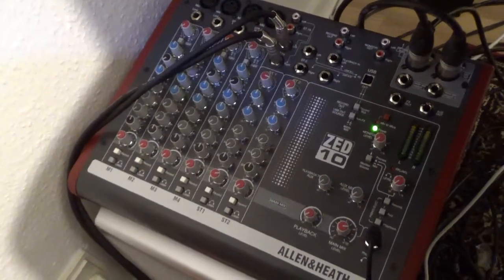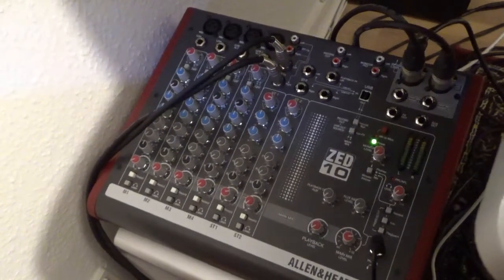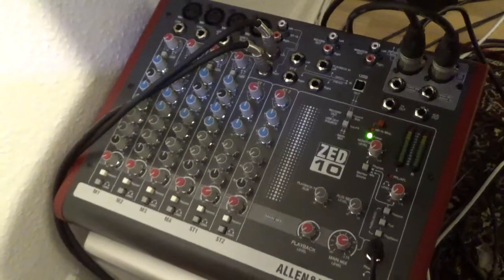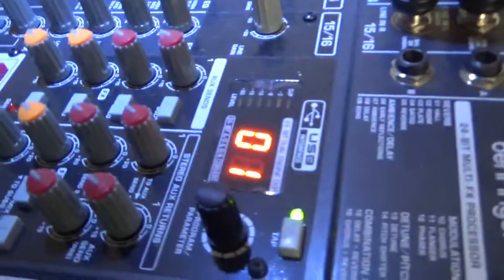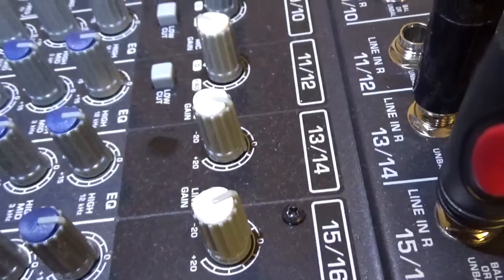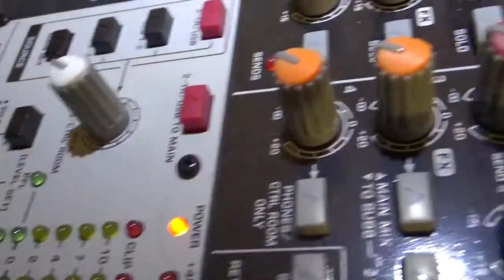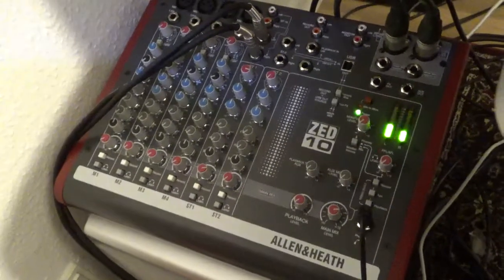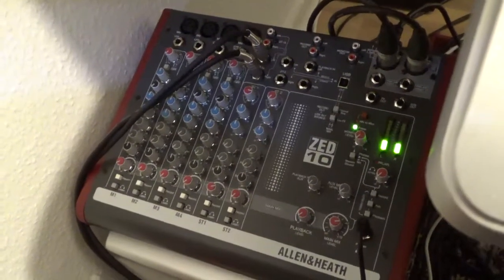Welcome Allen and Heath Zed 10 and a comparison to the Behringer Xexyx X2442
A short overview on my new mixer